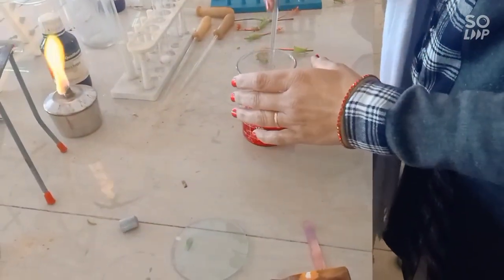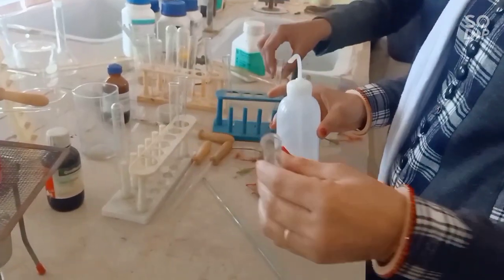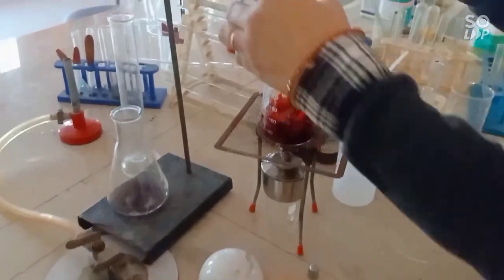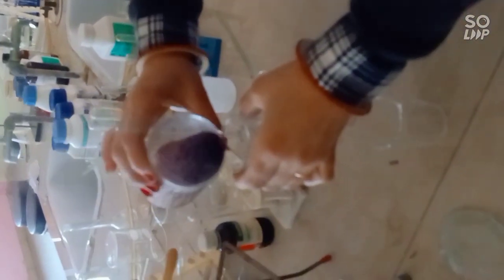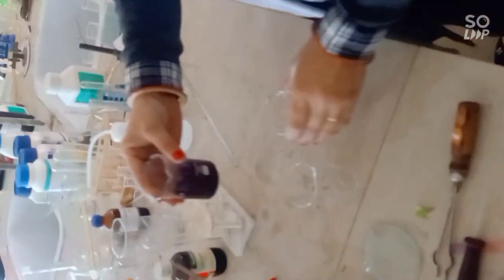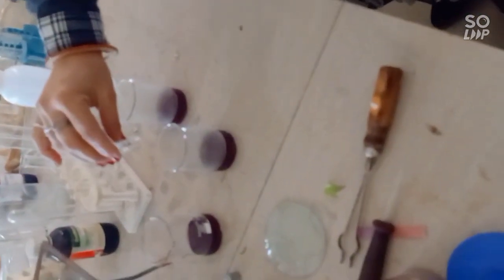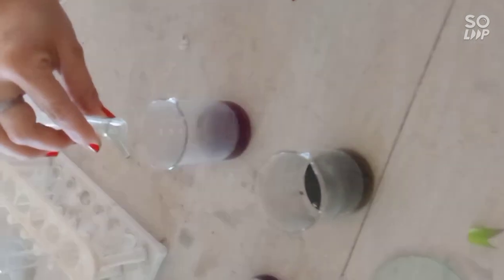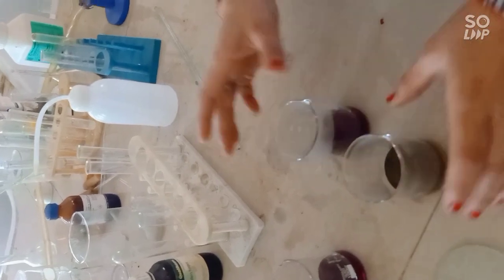Acid, Base indicator test by China Rose ( How to prepare China Rose indicator)